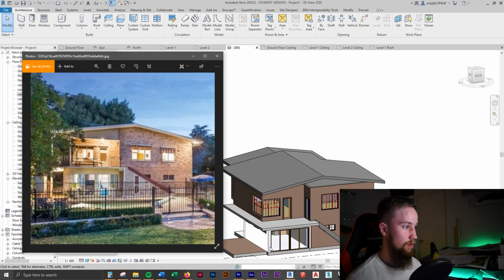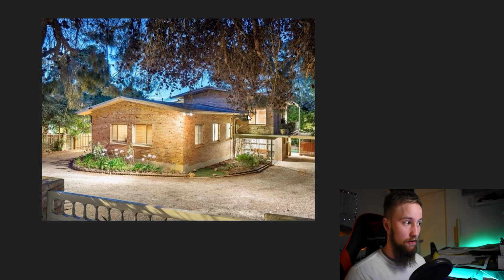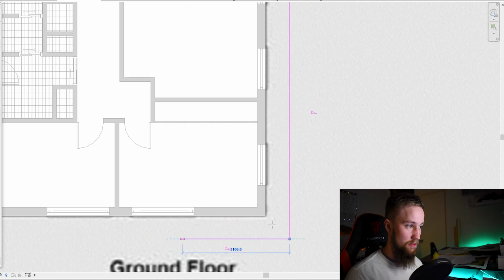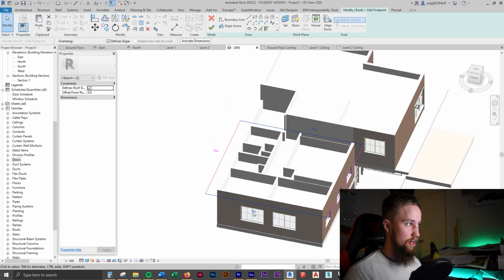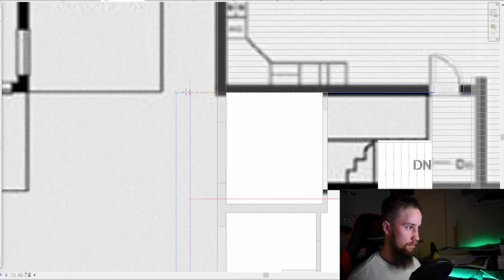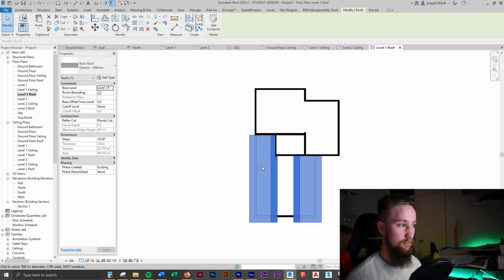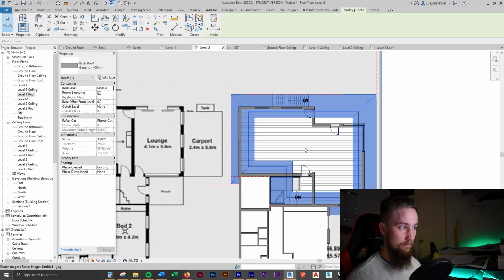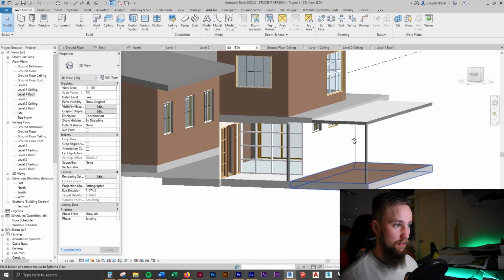Revit Course for Beginners – Revit Tutorials to Learn BIM Fast | Part 7 – Roof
Complete Revit Course for Beginners - 9 tutorials to learn Revit fast! (part 7/9)

In this full Revit course for beginners, you will learn Autodesk Revit. In 9 tutorials, you are going to learn how to design and model confidently using the industry’s leading 3D BIM software, Revit.

In this Revit tutorial, part 7, we continue modelling the three-storey residential project by modelling the roof.